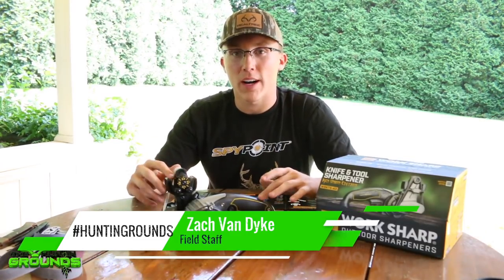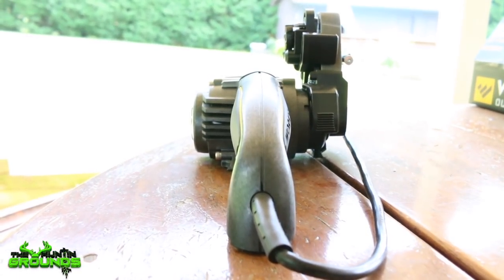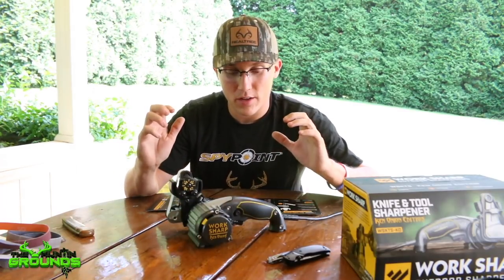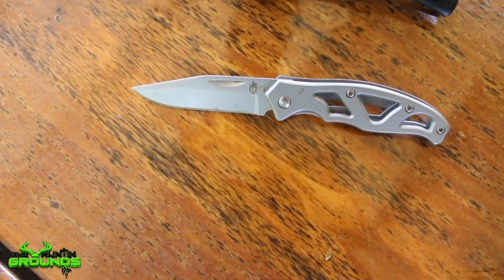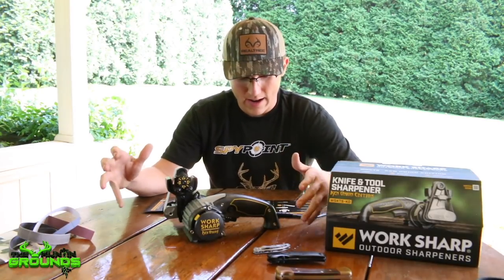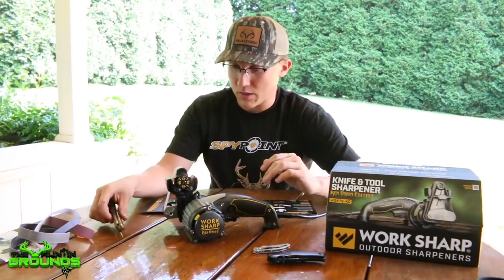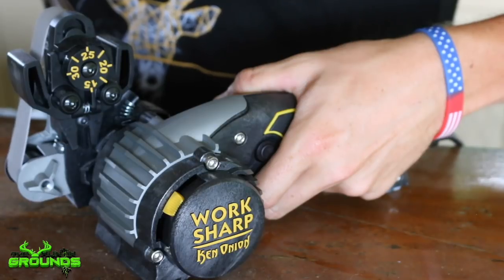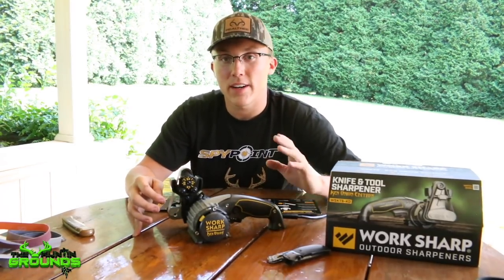Best Sharpener For Hunters and Outdoorsmen S9 #27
Zach gives you a run down on how easy it is to use the work sharp for sharpening all your knives and outdoor tools.